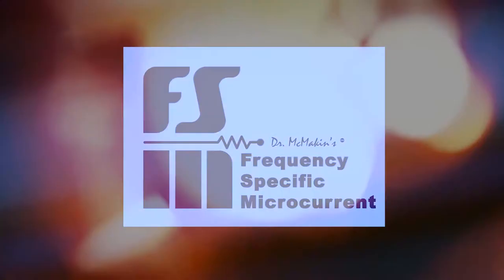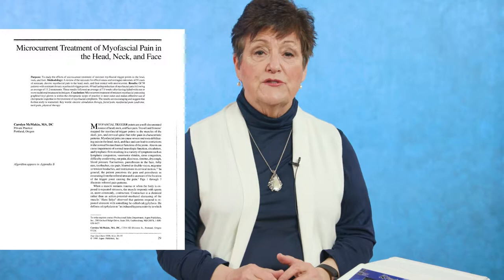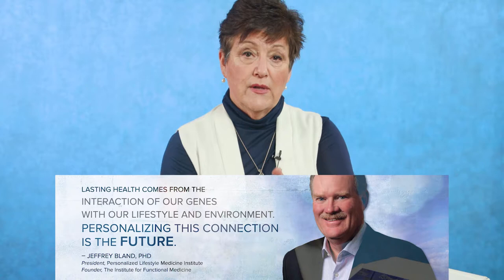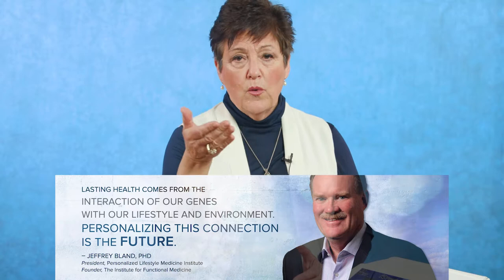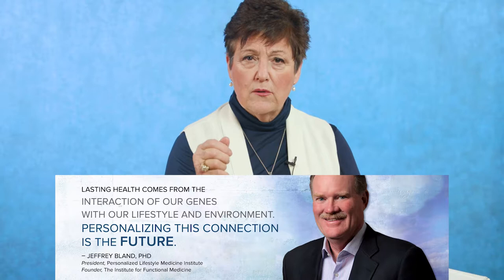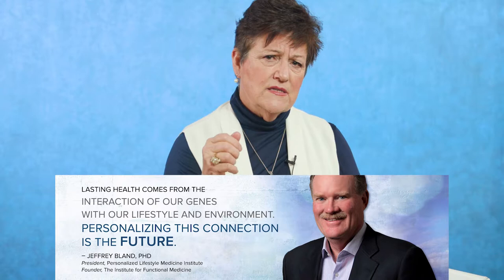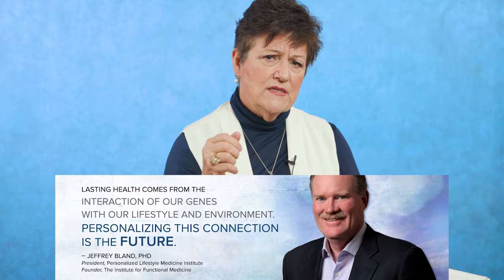Birth of Frequency Specific Microcurrent